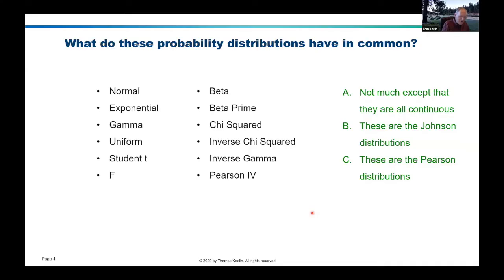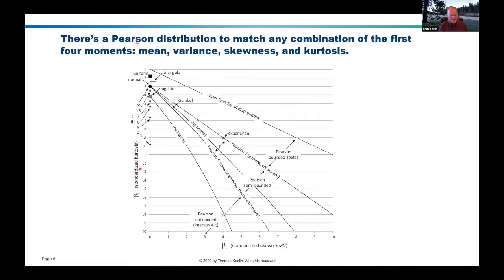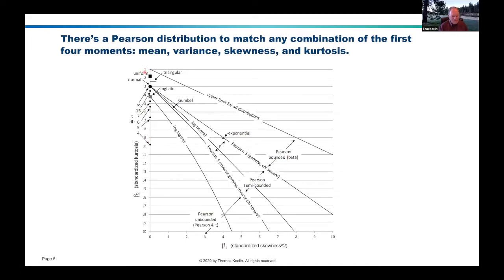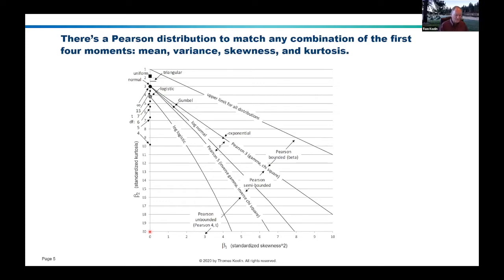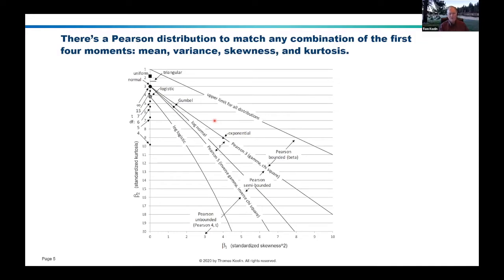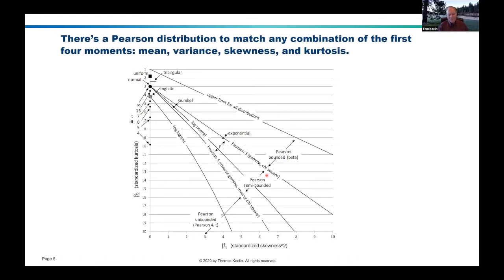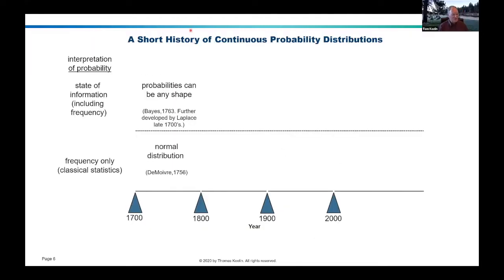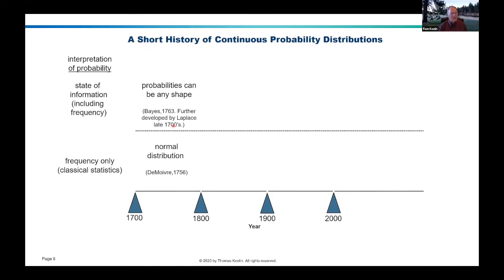1 2 A Short History of Probability Distributions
Historical context for the metalog distributions. The Pearson distributions. Key advances from the mid-1750s through today and where the metalogs fit in.